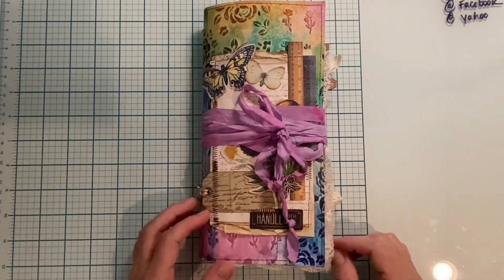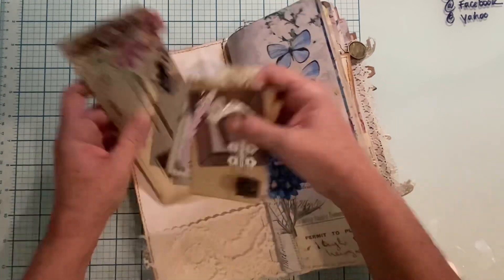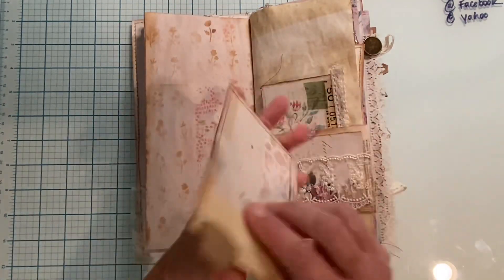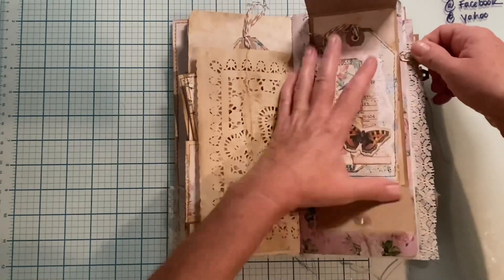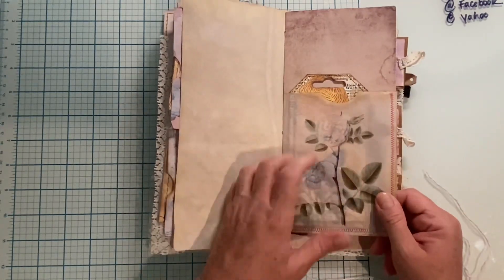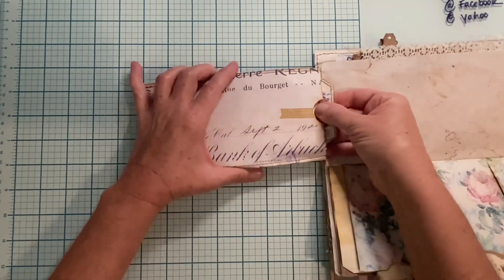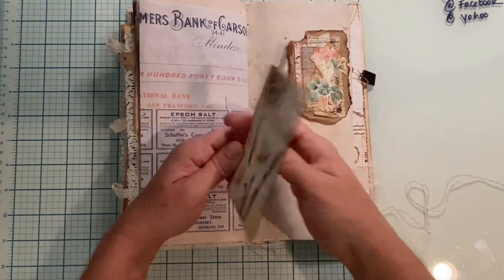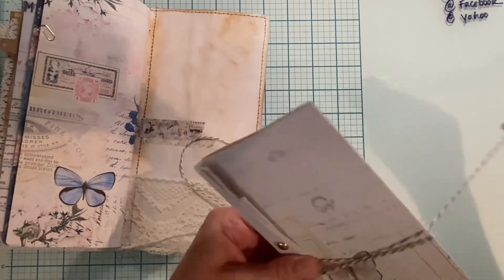Spring Themed Journal Part 5 - Final Flip Through!